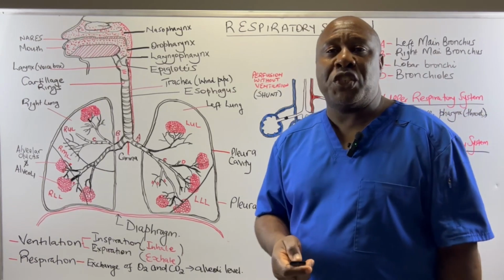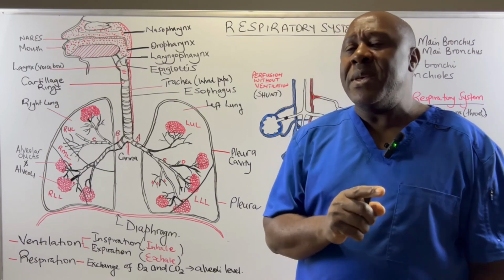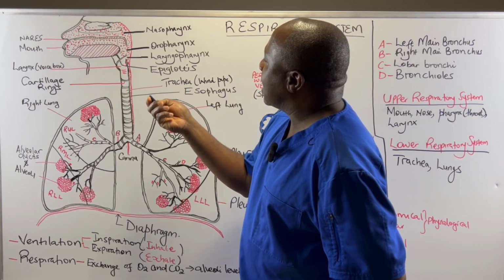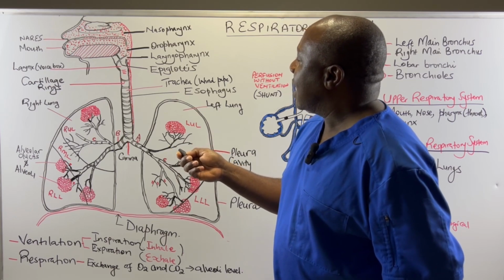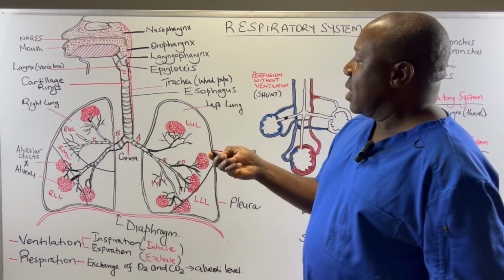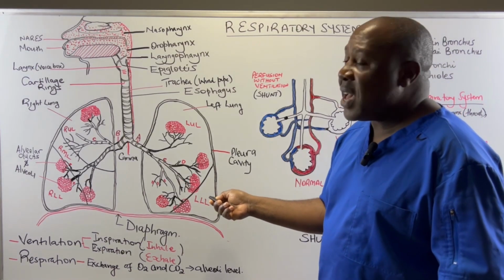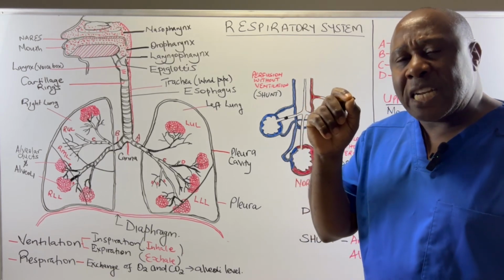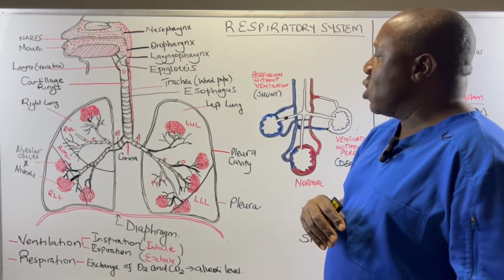Respiratory System Anatomy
Overview of Respiratory System